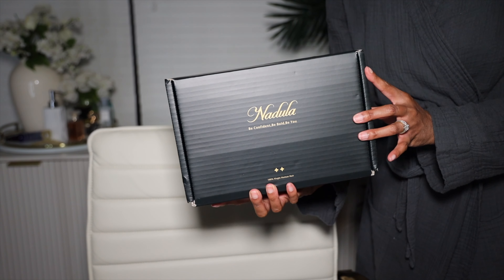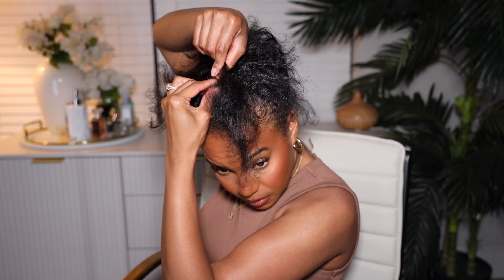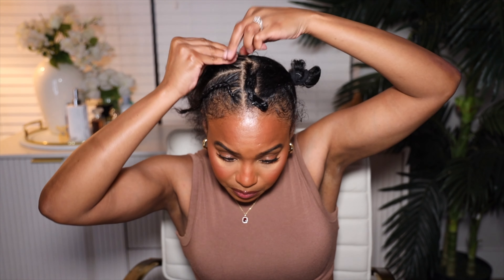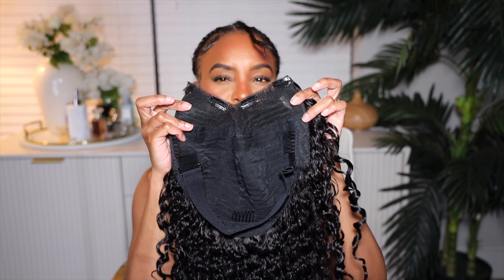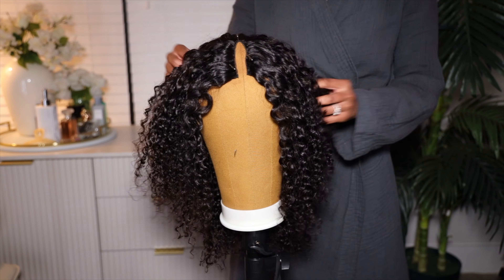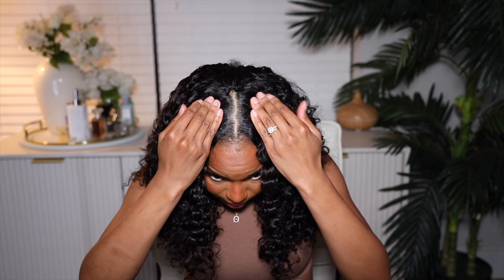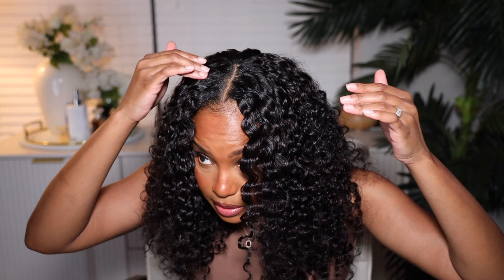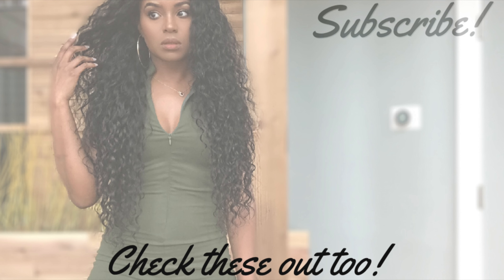*NEW* VPART Painless WIG Install + Blend Method + PERFECT CAP SIZE | Nadula Curly Wig | ALWAYSAMEERA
NEW! VPART Painless WIG Installation + Blend Method + PERFECT CAP SIZE | Nadula Curly Wig | ALWAYSAMEERA

Hair Info: vpart Natural Color jerrycurly Wig, 18 inches, 150% density(small size)

she is bomb collection edge control
She is bomb wax stick
shea moisture frizz free curl mousse
ebin spray
the doux pop lock gel
continuous spray bottle

00:00 intro
01:45 NADULA HAIR kinky curly v part wig details
03:20 prepping my base with leave out/ no edges out base
10:10 Applying the wig low tension (painless method)
13:08 defining the curls & styling the v part wig
14:31 blending leave out
18:28 Finished look/ Final thoughts
20:52 coupon code details